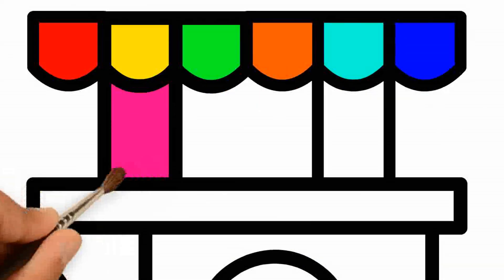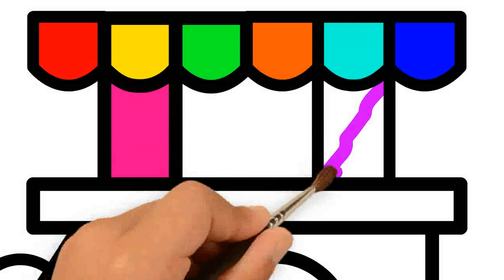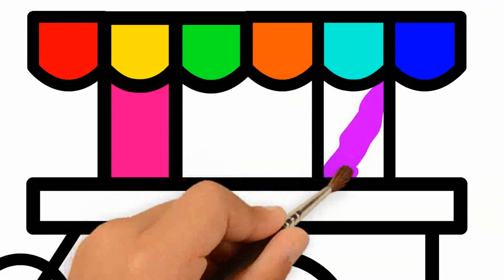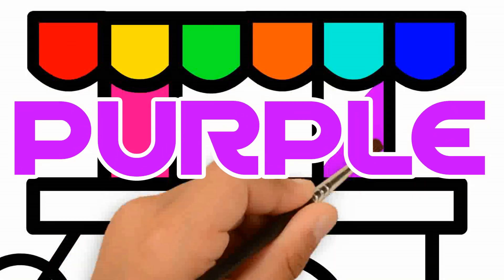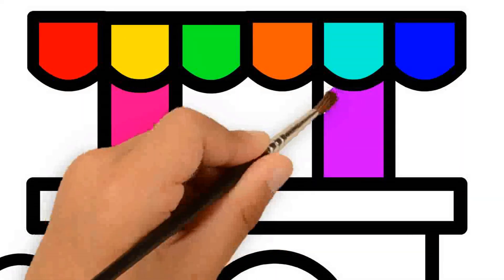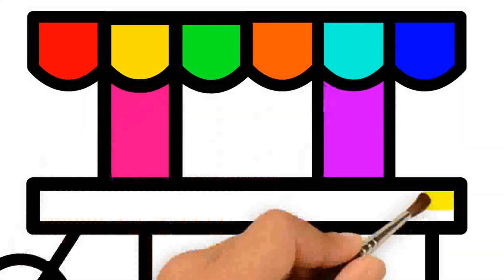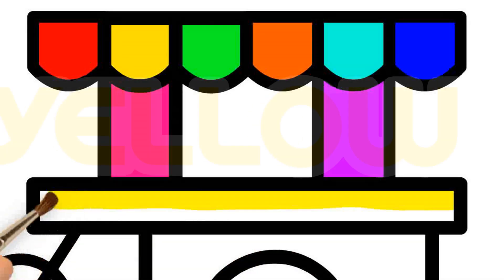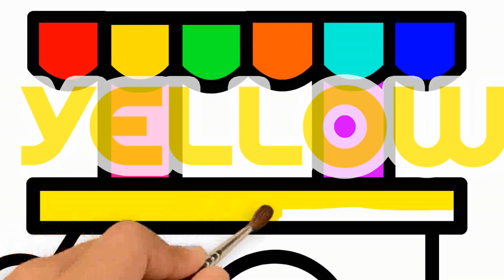How to Draw Ice Car | Coloring and Drawing for Kids, Toddlers | Drawing Time ☆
Hi guys~ It's Drawing Time.
Let's draw and color Ice Car !

Drawing and coloring Ice Car for kids and toddlers. Toy Ice Car for kids.

♡ Kids Draw Play Time ♡